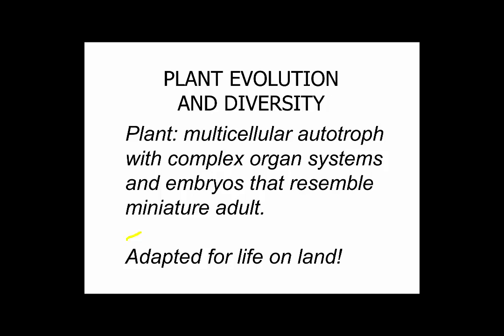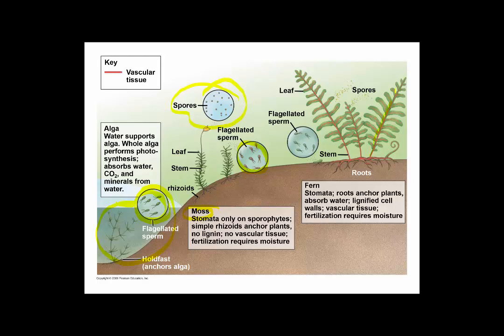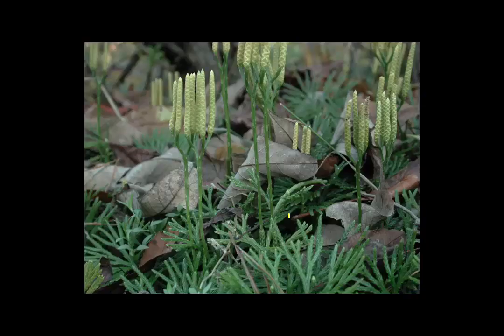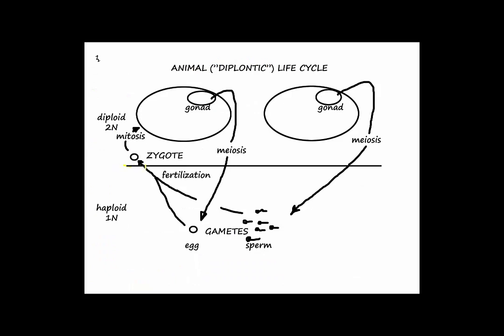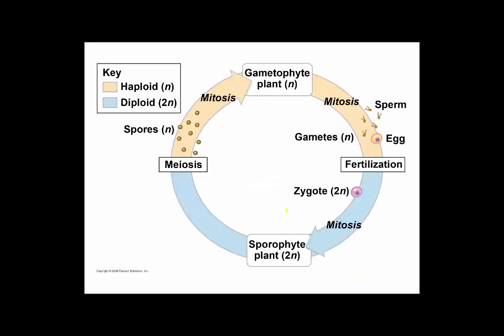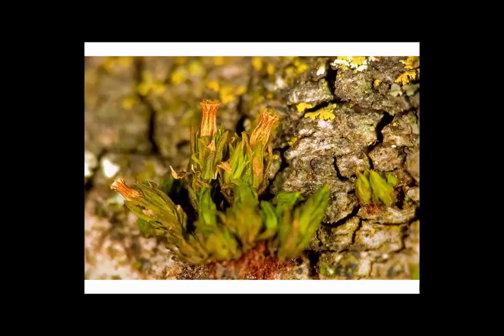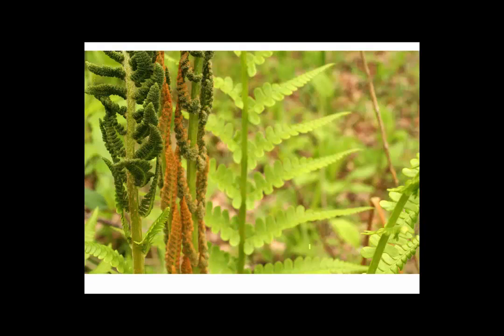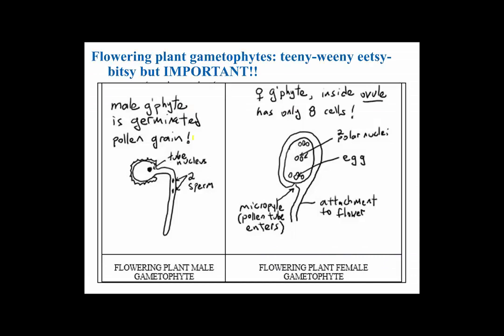PLANT KINGDOM REVIEW